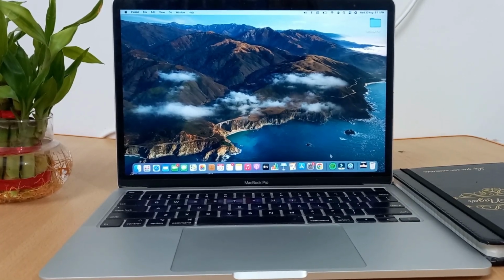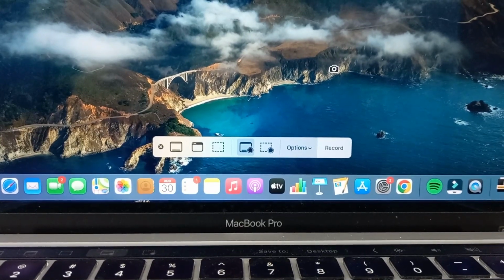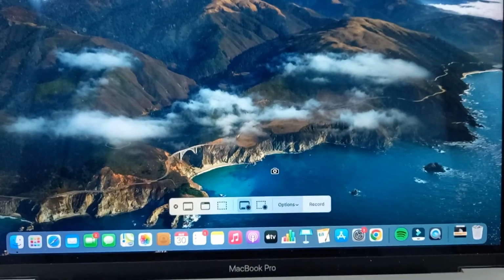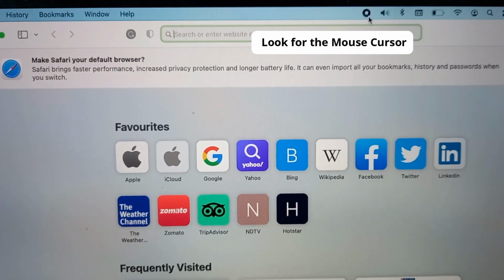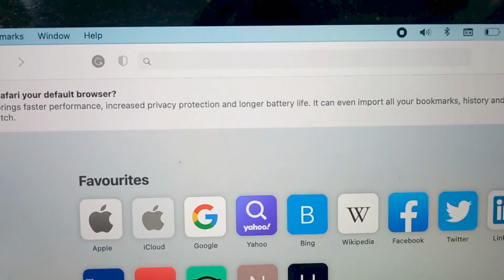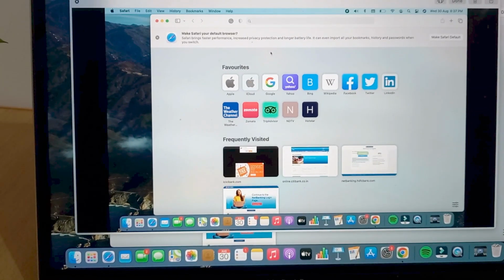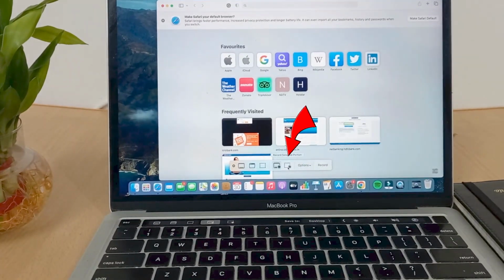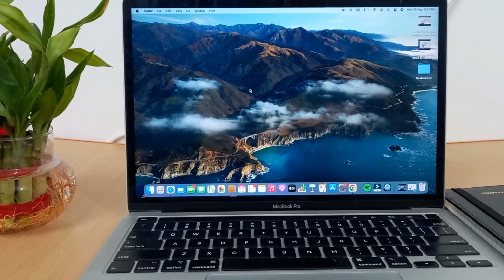How to screen record on Mac - Macbook Pro, M1 Macbook Pro, Macbook Air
🎥 Learn how to screen record on Mac with audio and master the art of recording your screen effortlessly!
In this step-by-step tutorial by Joey'sTech, I'll guide you through the process of recording your Mac screen using QuickTime, and even show you how to stop screen recording when you're done.

This technique of screen recording works on Macbook Pro, Macbook Air, M1 Macbook Pro, and M1 Macbook Air.

🔴 QuickTime Player is a powerful yet easy-to-use tool built right into your Mac, and in this video, we'll unlock its full potential.
Whether you're creating tutorials, gaming content, or just need to capture something important, QuickTime Player is the tool for you.

Here's what you'll learn:

✅ How to initiate a screen recording in QuickTime Player using keyboard shortcuts for efficiency
✅ Recording your Mac screen with audio, capturing system sounds and microphone input.
✅ Recording a portion of your Mac screen with audio
✅ And when you're ready, how to gracefully stop your screen recording.

Screen recording has never been this easy!

📚 Timestamps:
0:00 - Introduction
0:12 - Launching QuickTime Player
0:41 - Starting your screen recording with audio
01:15 - How to stop your screen recording on Mac
01:53 - How to record a portion of your screen